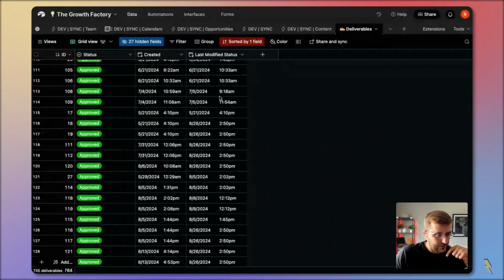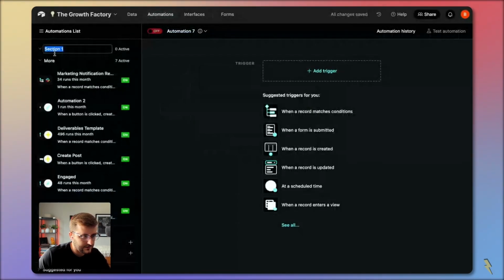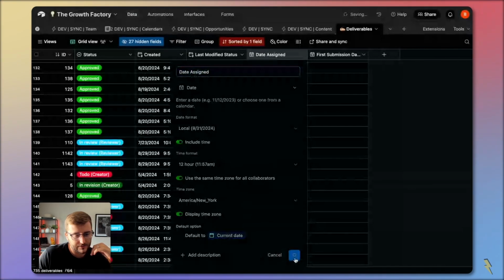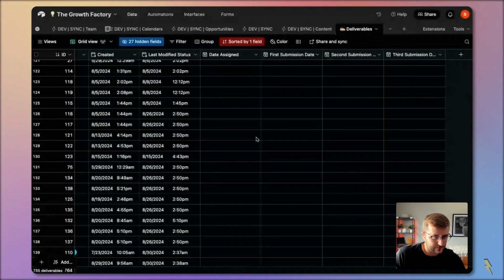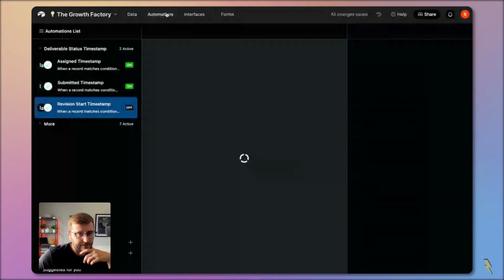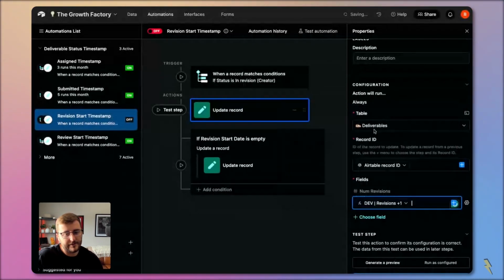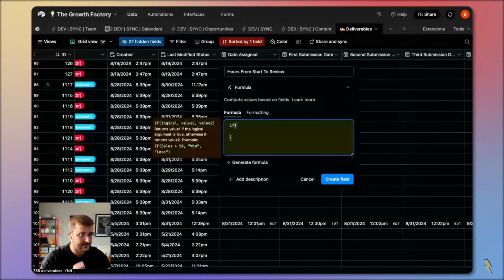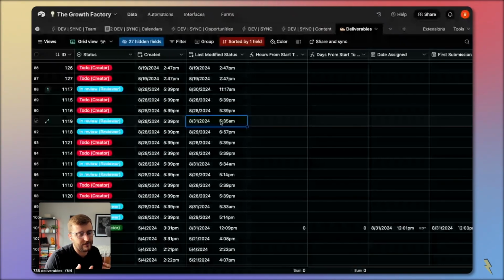Working with Status Fields & Dates in Airtable Full | Ben Green 🚀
In this video, I will dive deep into Working with Status Fields & Dates in Airtable, focusing on how to effectively manage workflows and track key milestones with status fields. Status fields are essential for monitoring progress, but they can be limited if you only use a "Last Modified" field. Learn how to create a more robust tracking system that timestamps each status change to provide a comprehensive view of your workflow.

Key topics covered in this video:

➡ Understanding Status Fields: Learn what status fields are, how to set them up, and how they can be used to monitor each step of a process in Airtable.

➡ Timestamping Status Changes: Discover how to use Airtable automations to create timestamp fields that log when a record moves to a specific status, allowing you to capture historical data for each step.

➡ Creating Date Fields for Workflow Stages: Set up different date fields for various stages like "Assigned," "First Submission," "In Review," and "In Revision," to gain a complete timeline of your tasks or projects.

➡ Calculating Time Between Status Changes: Learn how to use Airtable formulas like DATETIME_DIFF() to calculate the time taken between different statuses. This is helpful for understanding turnaround times and identifying potential bottlenecks.

➡Advanced Automations & Formulas: Explore more advanced techniques for tracking multiple revisions, handling repetitive status cycles, and leveraging calculated fields to improve your data insights.

➡ Using Dark Mode in Airtable: A quick discussion on using dark mode in Airtable and how it can enhance your user experience.

This video is perfect for project managers, team leads, and Airtable enthusiasts looking to optimize their workflows and get the most out of their Airtable setups. By the end of this video, you will know how to create a comprehensive status tracking system that captures all relevant dates and provides valuable insights into your team's performance.